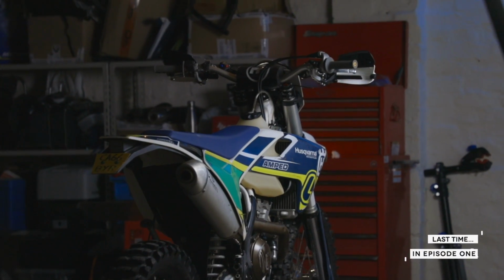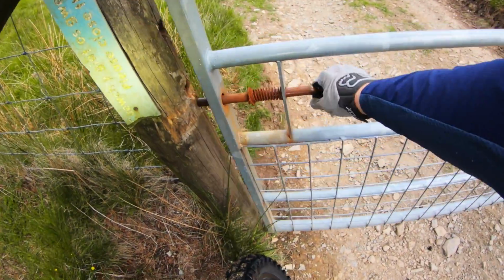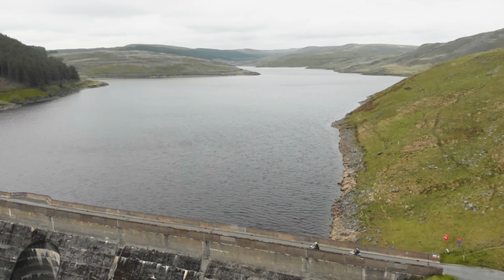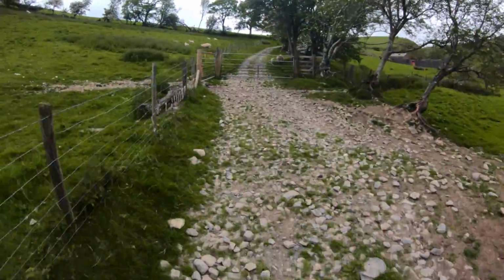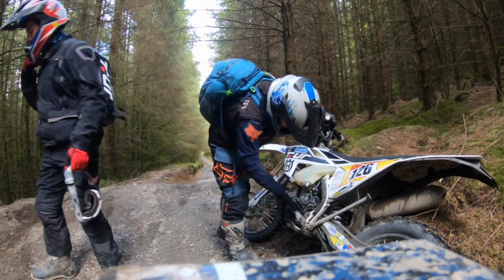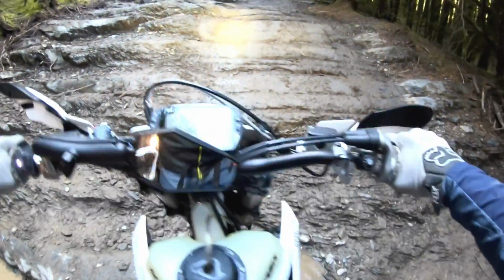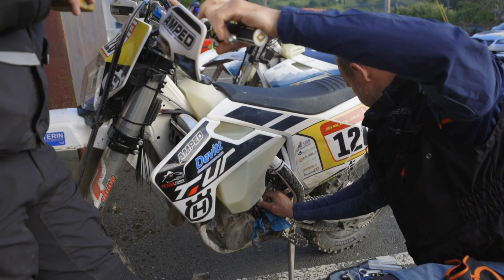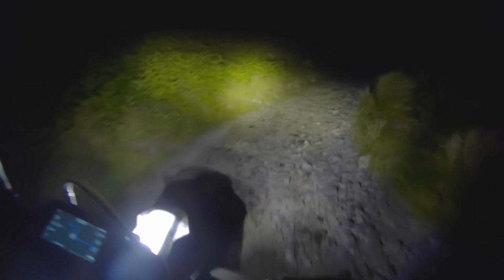Riding the UK TET Badly | Adventure Light Project Ep #002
Our proper, three day planned riding on the ADV Ultra Lite Bike went off track slightly. After a half day of fun trails and filming, a drone crash, a broken bike, a sick parent and a monster crash put a spanner in the works.

It might not have gone to plan, but it made a really fun video and the bike was awesome. Here's to more great weekend rides!

We'll be back soon with Episode Three, to finish the tale, do a better job of not fucking up and to pop a few more wheelies.